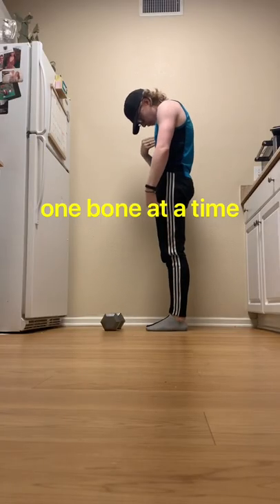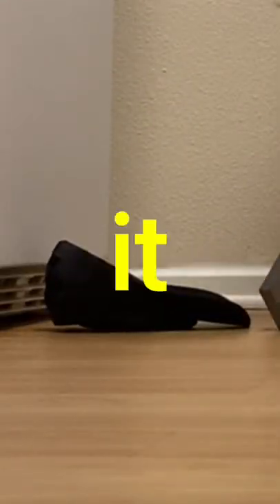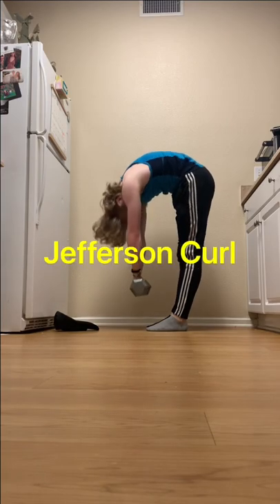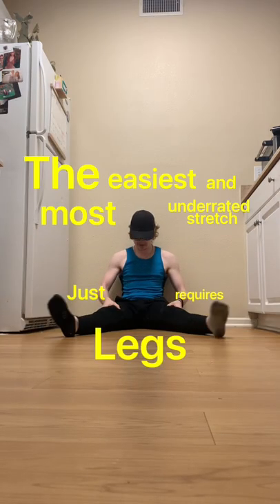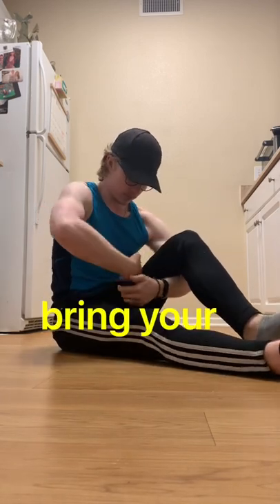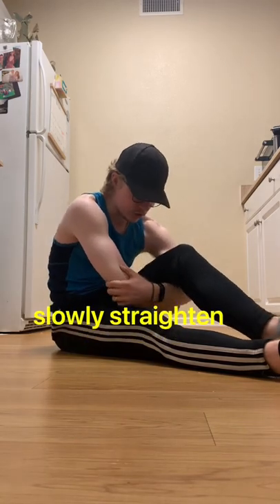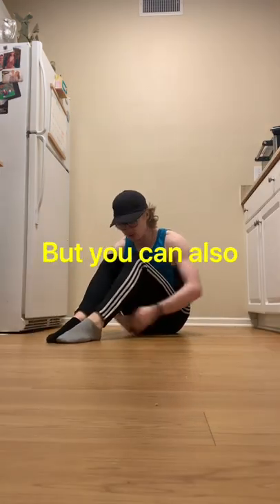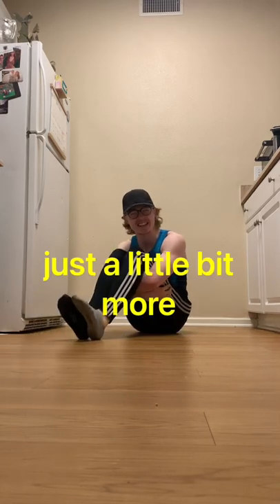Low Back Mobility!